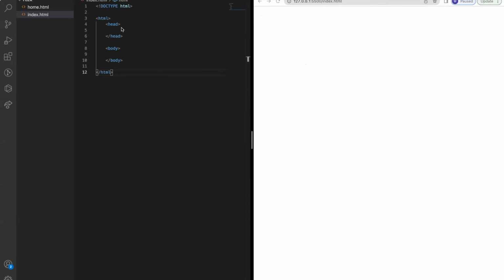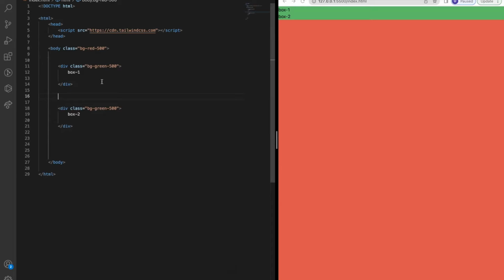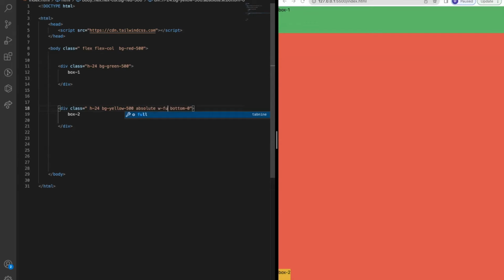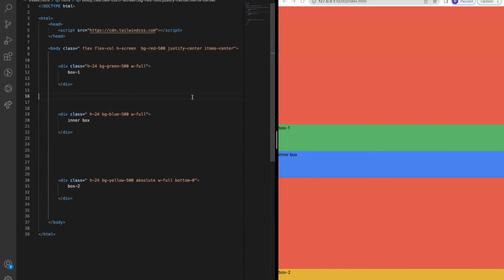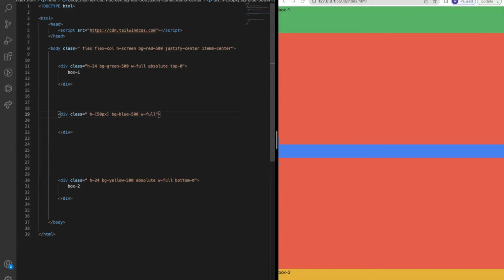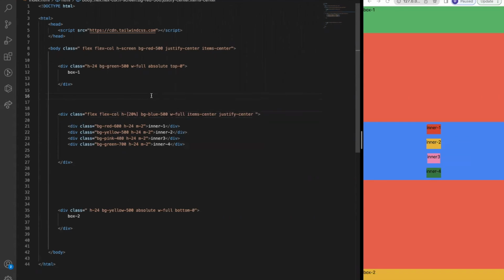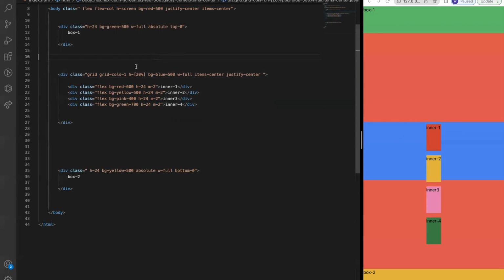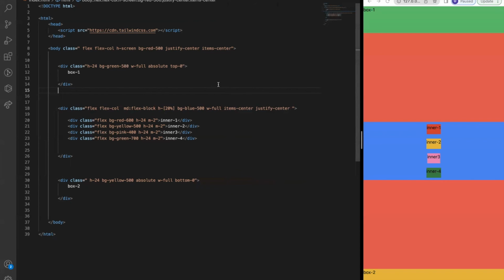Web Development Level-I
Introduction to basic styling, 👍 TailwindCss (flex-box)